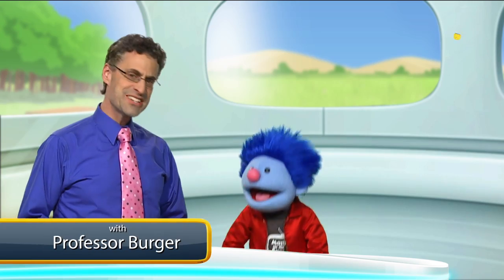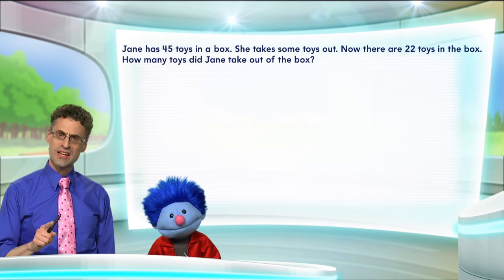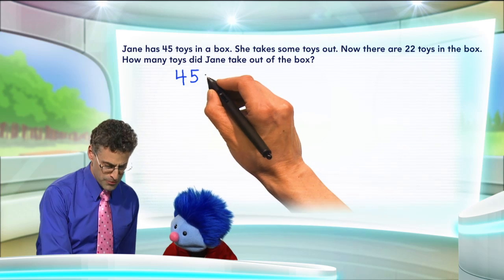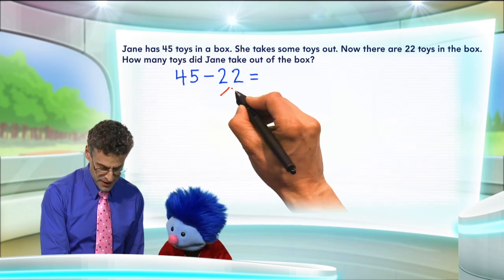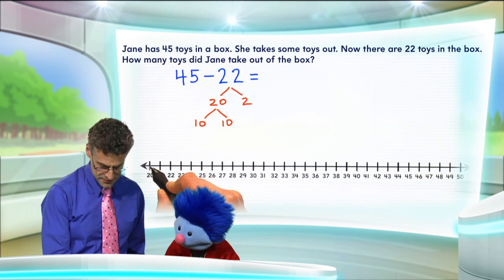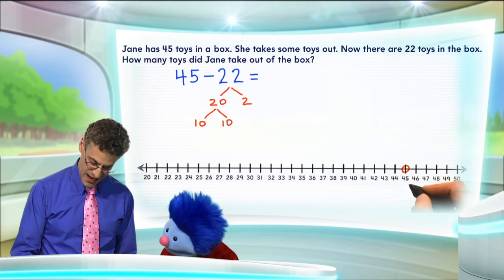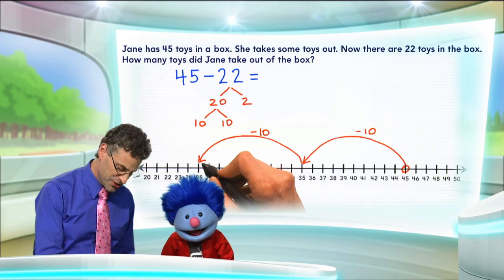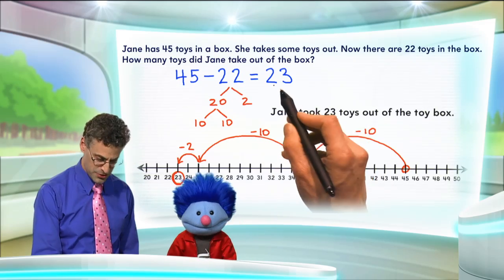Breaking Apart Numbers for Subtraction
If you're a math teacher looking for lesson plans for elementary students, use this video as an introduction on learning to break apart numbers to subtract.